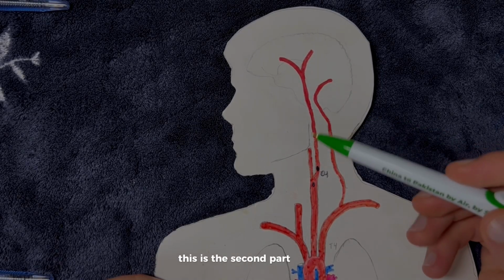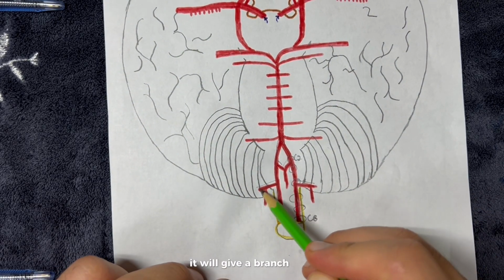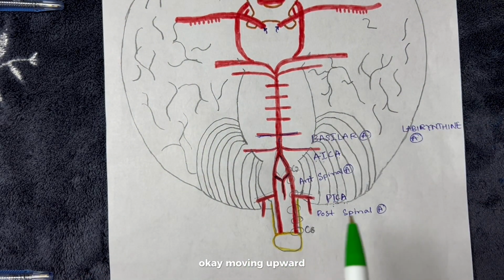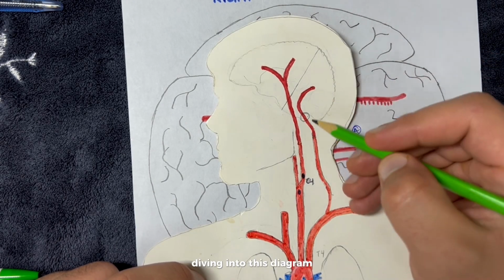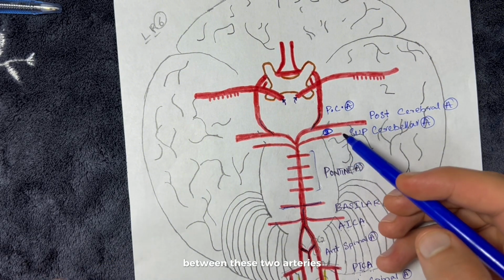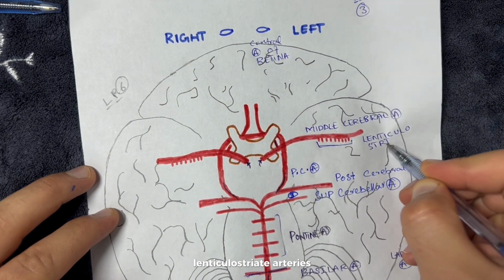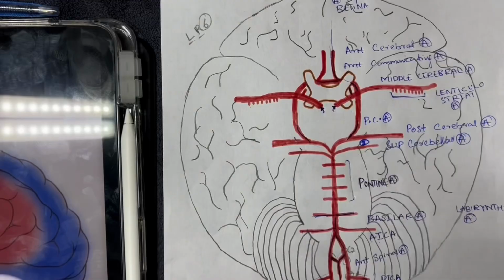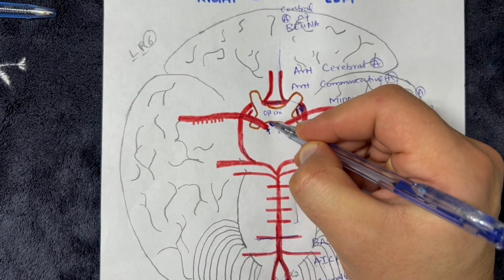Blood Supply Of Head And Neck Part-2 || CIRCLE OF WILLIS || Internal Carotid Artery & Vertebral Arte